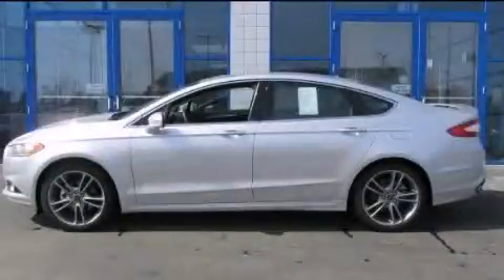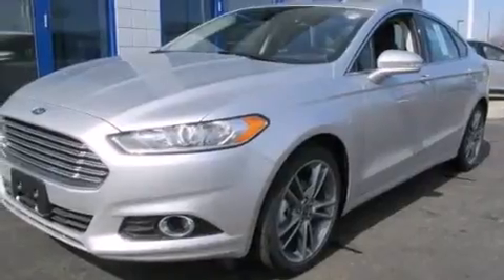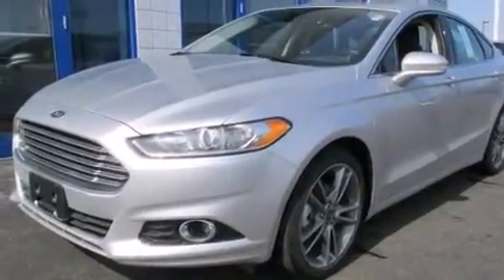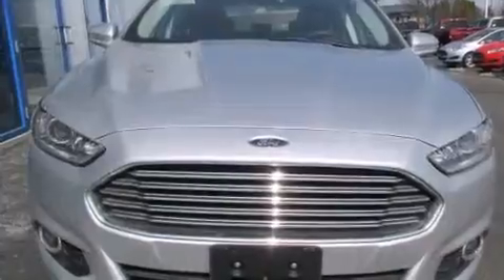2015 Ford Fusion Columbus OH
Year : 2015
 Make : Ford
 Model : Fusion
 Engine : 2.0L 4-Cylinder
 Trans . : automatic
 Exterior : Ingot Silver
 Miles : 357
 Interior : Charcoal Black

 2015 Ford Fusion Columbus OH